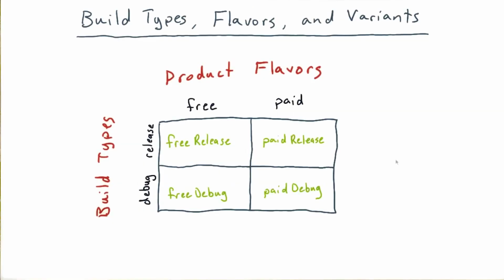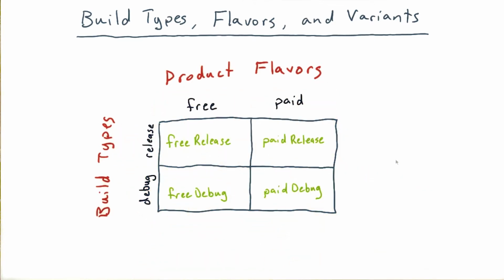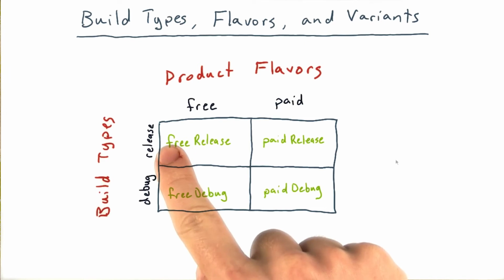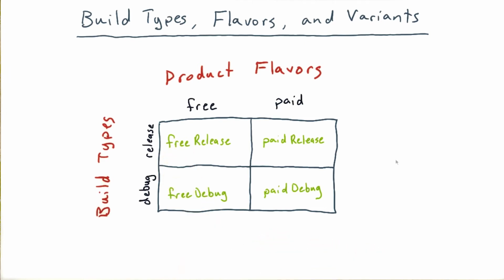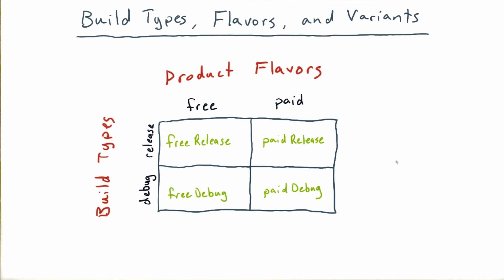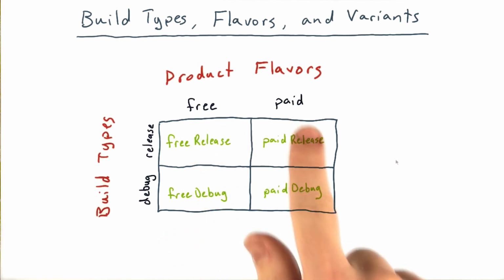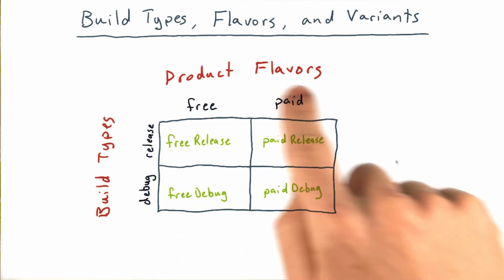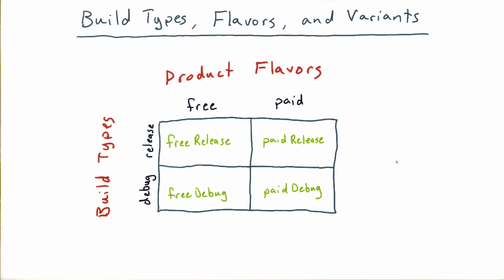Build Types, Flavors, and Variants